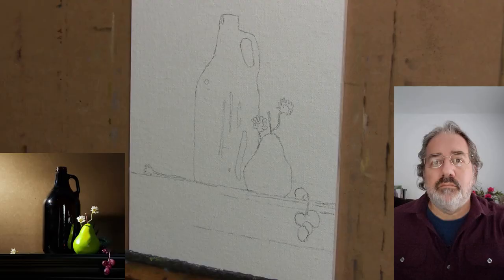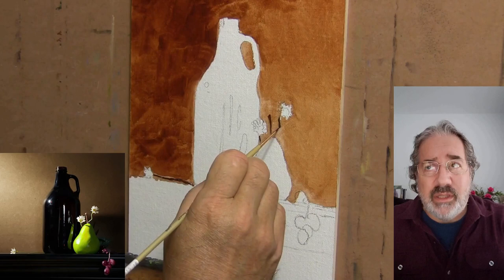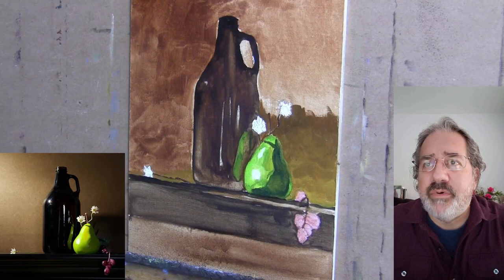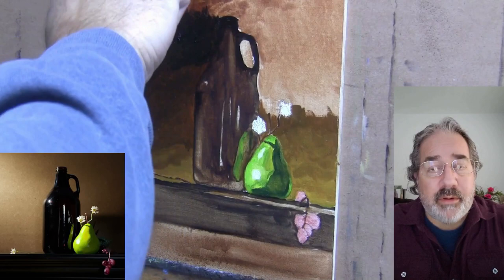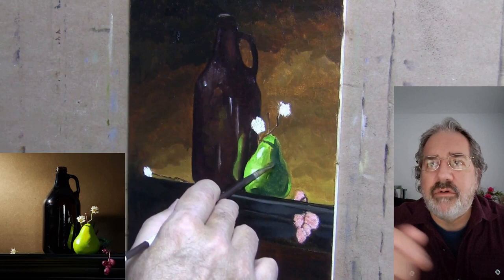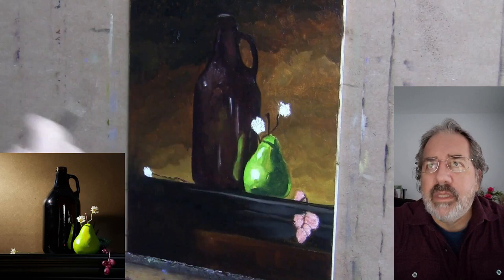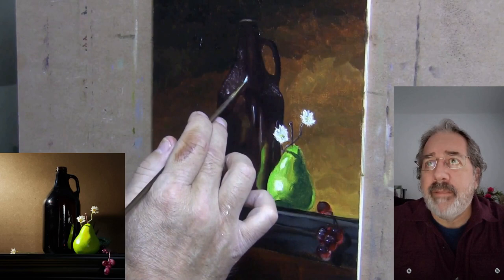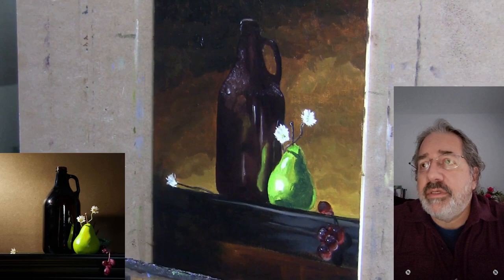Painting a Still Life in Oil.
How to do an oil painting. Painting a Still Life in oil. In this video I demonstrate how I paint a still life and change what I actually see into something I would like to see. I demonstrate my oil painting techniques and style.
The store I bought all my vases and other objects that I use in my still lifes is Home Goods.